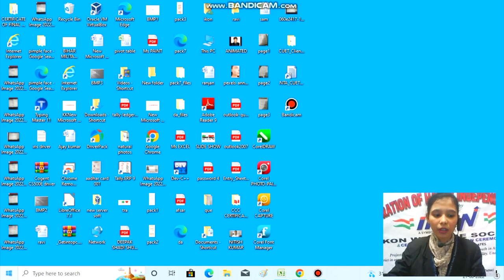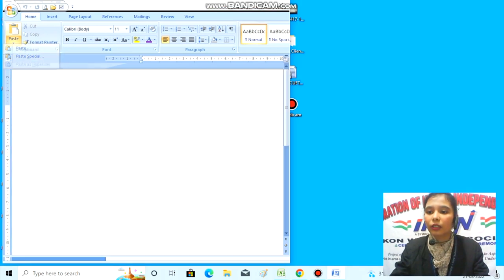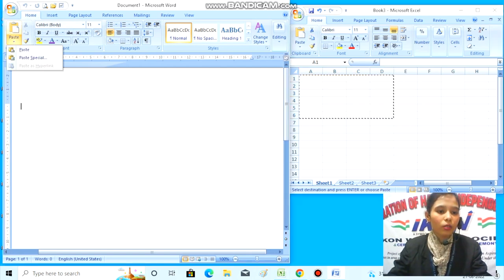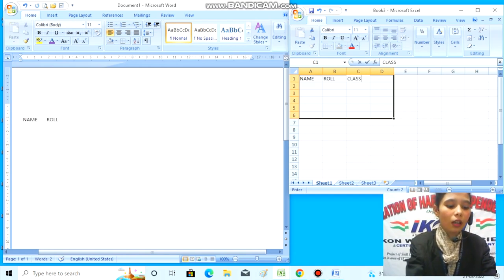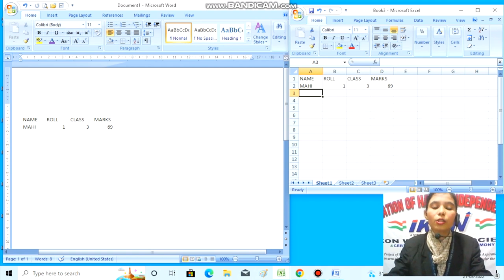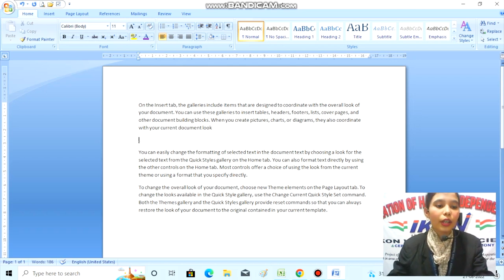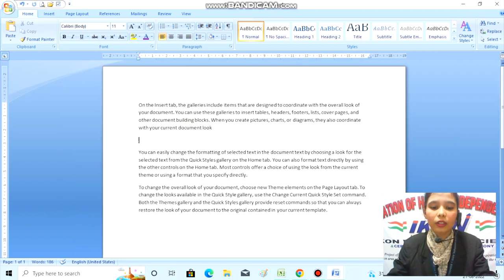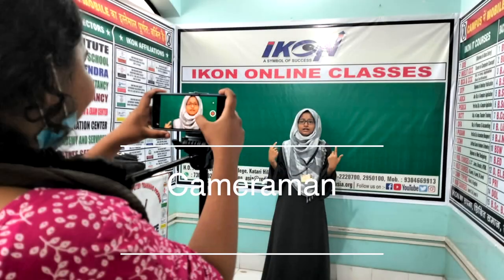HOW TO USE PASTE SPACIAL AND PASTE AS HYPERLINK IN MS WORD...........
Project Title " Ikon Online Classes"

Team Name :- LADY RANGERS

Team Leader :-WARISHA RAKSHI

Anchor :- KAHKASHA ZEB

 Script Writer :- MASIRA SABA

 Cameraman :- SHAKRA SHABNAM

 Editor :- ANJANI KUMARI